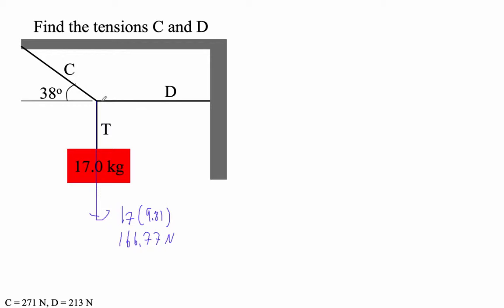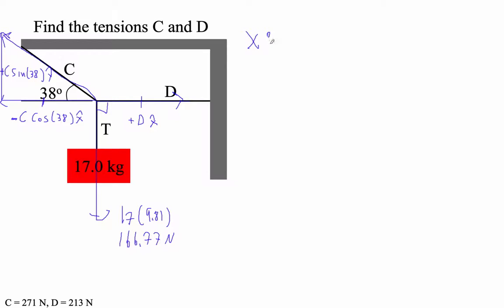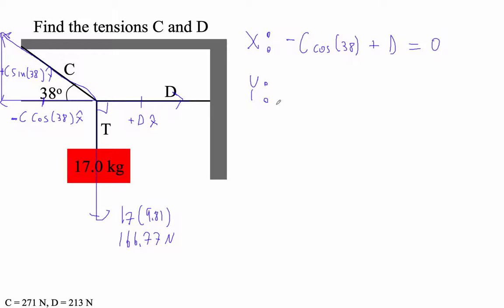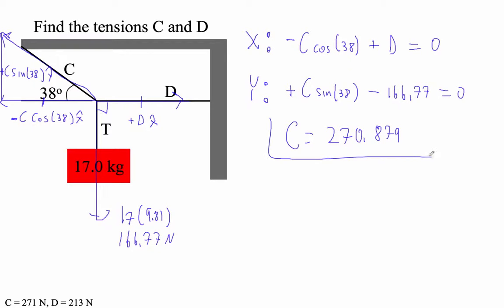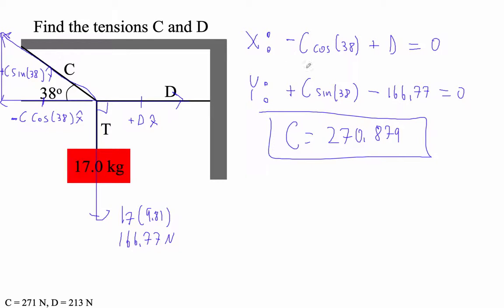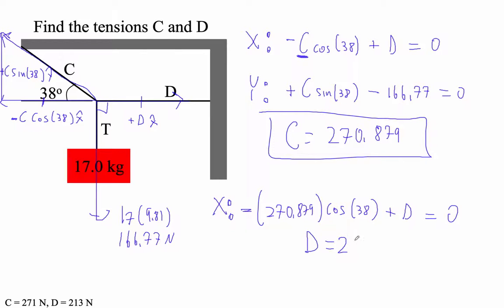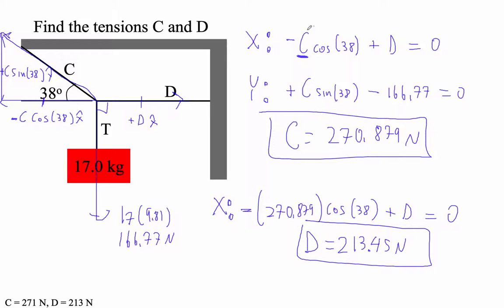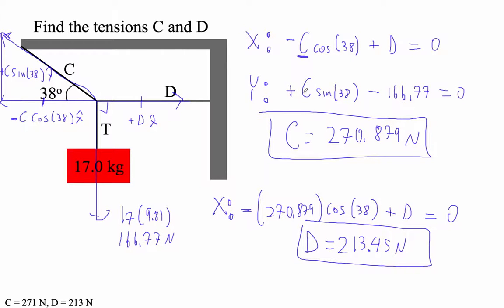HTPIB09C Translational Equilibrium Whiteboard #2